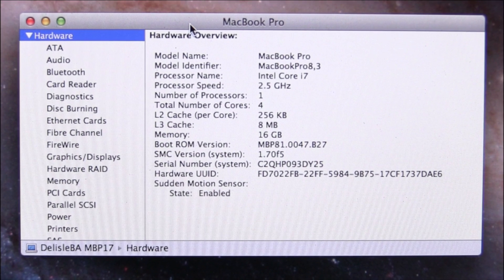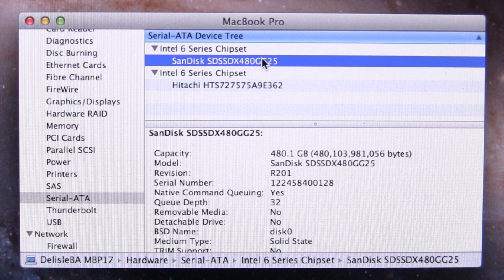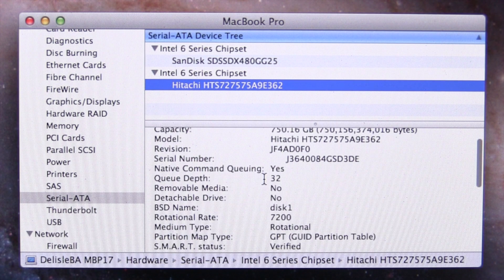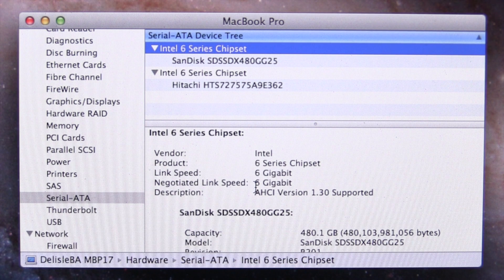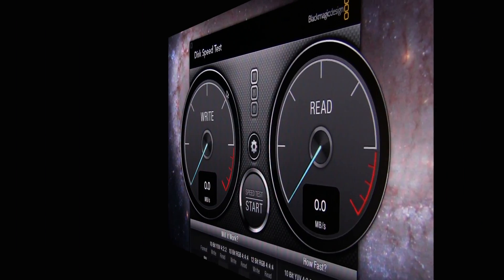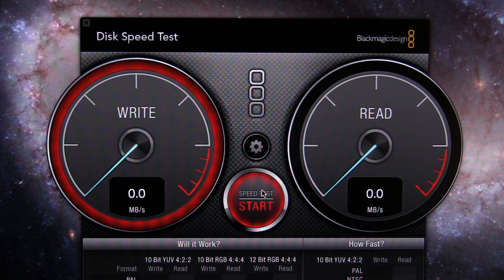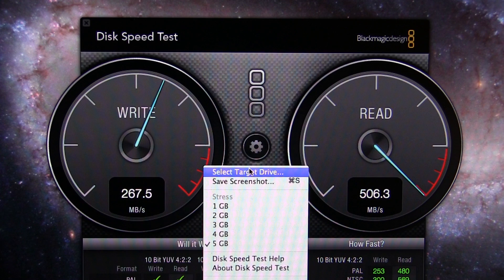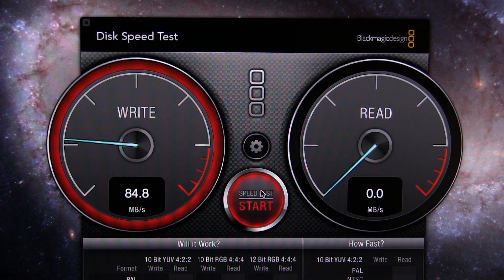SanDisk Extreme SSD v. Hitachi Travelstar 7200rpm HDD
This is a test showing the difference between Solid State Disk as compared to a traditional Hard Drive Disk at 7200 RPM.

2:02 Start of test.